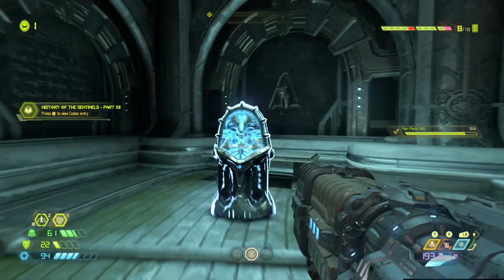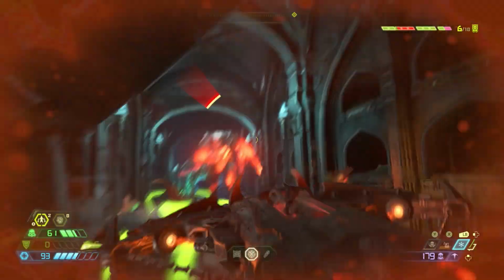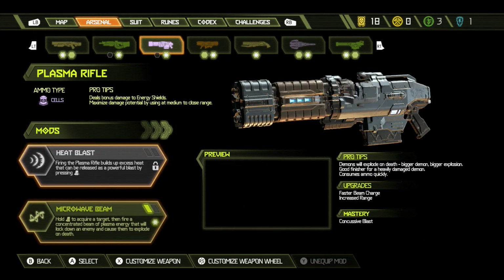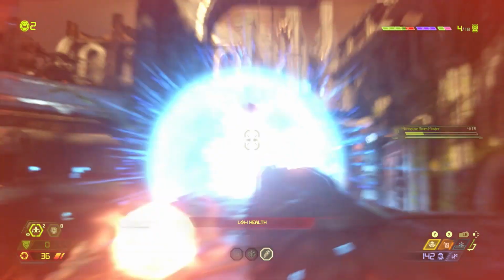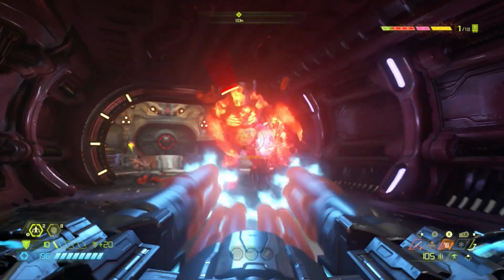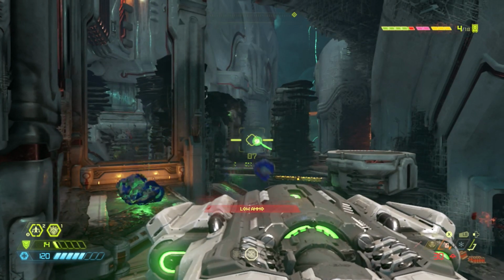Doom Eternal Tips and Tricks! Part 3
Doom Eternal tips and tricks part 3 we go over more suit upgrades, chaingun, BFG9000, plasma rifle upgrades, fighting the marauder and what to expect in late-game slayer gate challenges. Showcasing what your final suit upgrades should be with your praetor tokens. Where you can find the chaingun and BFG9000 along with what kind of upgrades you should get for one of these weapons along with important plasma rifle upgrades. How to defeat the Marauder in one of the best and craziest moments in the game! Finally showing how to tackle the final few late-game slayer gate challenges as well. All that and more in our Doom Eternal tips and tricks video.

Hi there! Welcome to The War Room, your go-to channel for tips and tricks, features, reviews, gameplay, and much more on your favorite video games. Check out our community page on the channel to see what game we will be covering next! Be sure to share your tips and experiences playing the games we include on the channel in the comments sections of each video! Thank you so much from all of us here in the Command Center!

Gears Tactics tips and tricks playlist series we cover everything from beginner and advanced tips to help you defeat the locust horde on Xbox and PC. Come check it out!

Bleeding Edge tips and tricks playlist series, we go over every character during the launch of the game from Daemon, Cass, Nidhoggr, Buttercup, El Bastardo, Gizmo, Kulev, Maeve, Makutu, Miko and Zero Cool. Check it out today!

Resident Evil 3 tips and tricks as well as Resident Evil Resistance tips and tricks playlist series we help you conquer the zombie horde set loose by the t-virus in Racoon City. Come check it out!

Dragon Age Inquisition tips and tricks playlist series we go over the different character classes you'll be able to pick at the start of the game along with their abilities to conquer this vast open world. Dive inside!